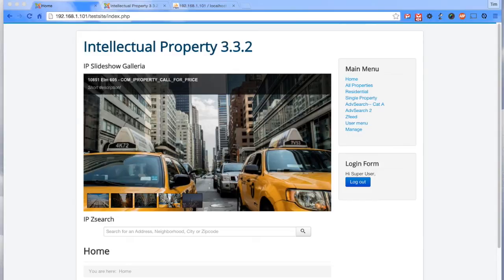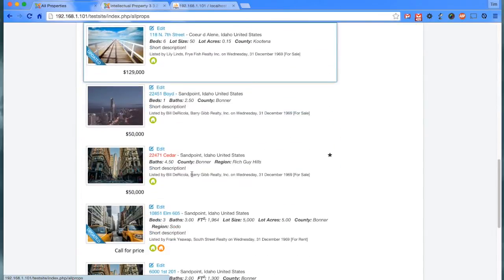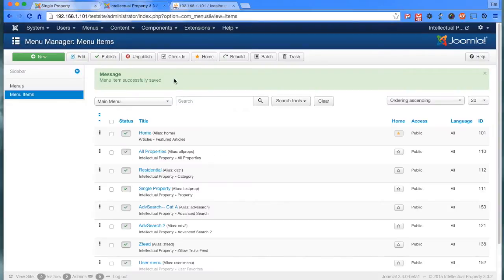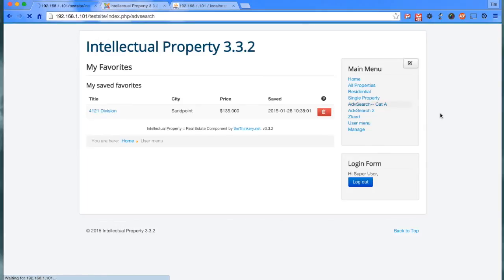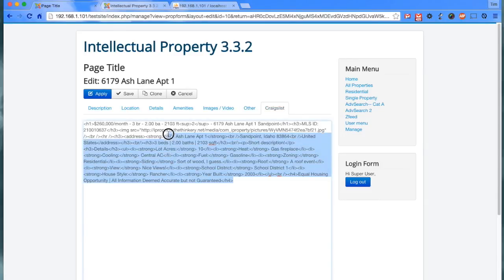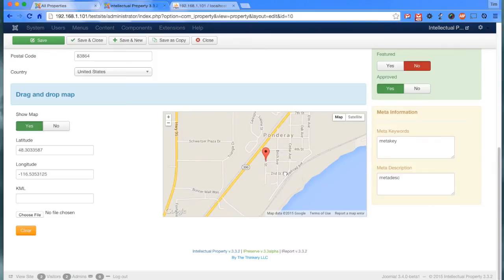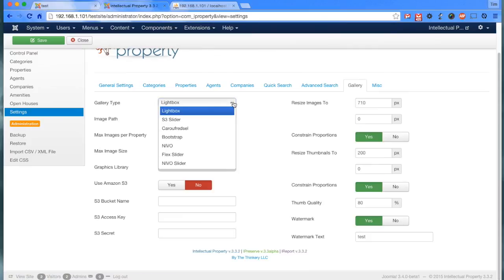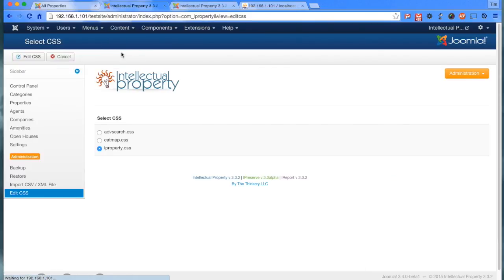Joomla Real Estate Component-- Intellectual Property (IProperty) 3.3.2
A quick demo of IProperty 3.3.2, the latest release of the popular open source Joomla! real estate component. Using IProperty you can quickly and easily create professional real estate websites without coding.

IProperty has been among the top ranked components on the Joomla Extensions Directory for over five years, and is in use at thousands of sites worldwide.

IProperty includes over 40 plugins and modules to help you customize your site, all included, at no extra charge. Anyone can build a great MLS real estate, property management, or homebuilder's website with IProperty and Joomla!

The Thinkery provides custom MLS data imports from RETS feeds, csv / xml flat files and other services including Kyero, Vebra, reaxml and many other sources directly into your IProperty site-- contact us for rates and information.

You can also read an ebook on creating a real estate website with Joomla! and Intellectual Property on Amazon